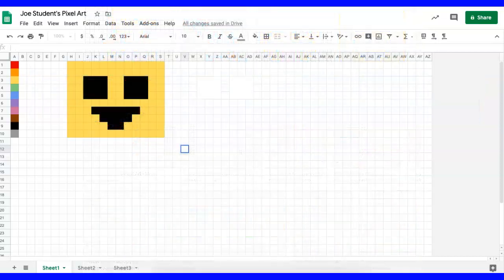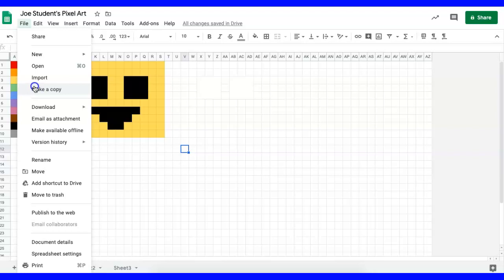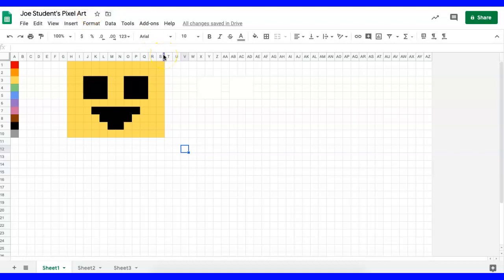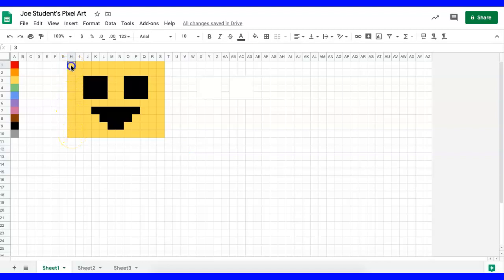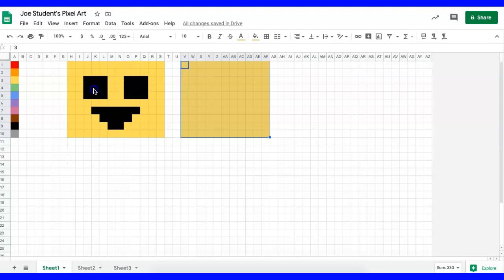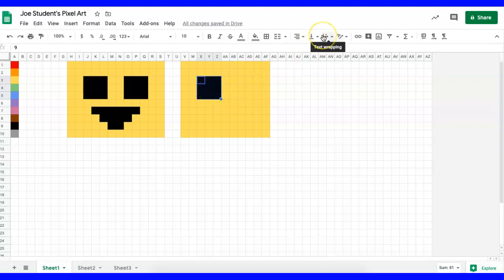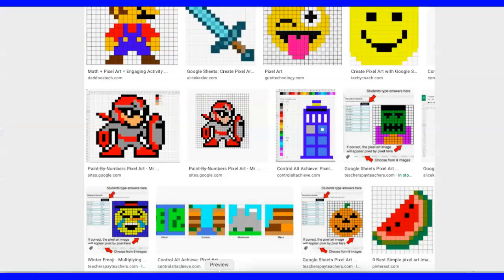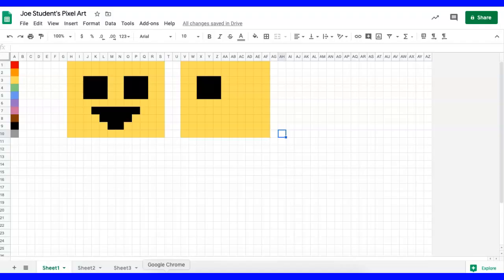Mr. Barton Creates Pixel Art